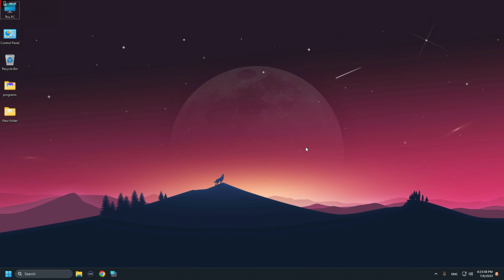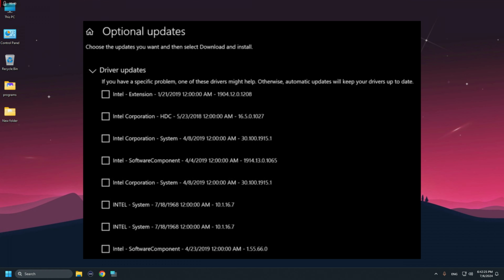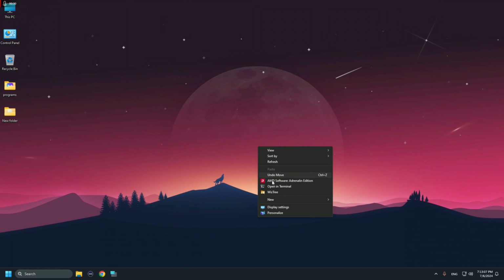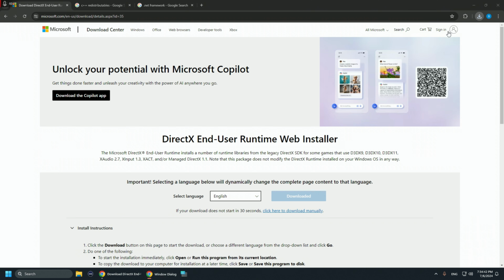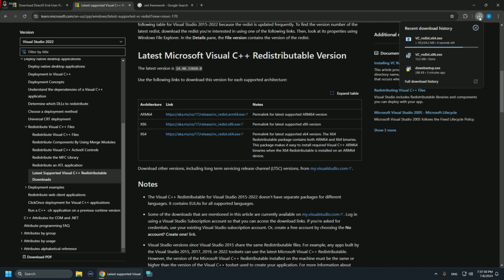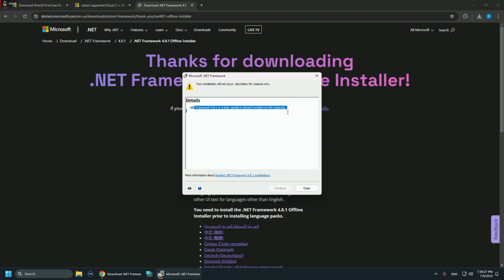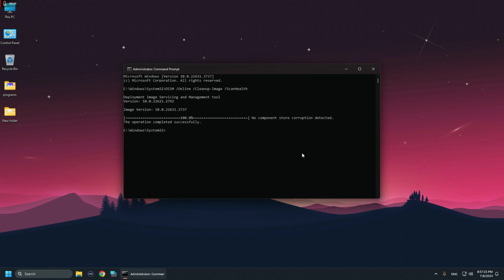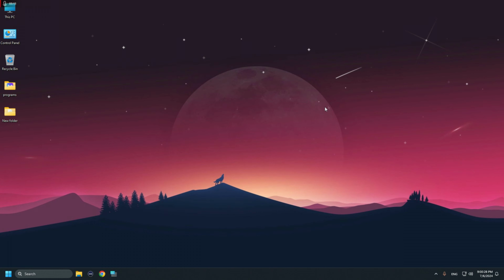TUTORIAL: How To Optimize a Windows PC/Laptop for Gaming and Productivity.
the tips in this video can resolve crashes, slowdowns, high CPU usage, and buggy Windows behavior.

commands used in the video:

SFC /scannow